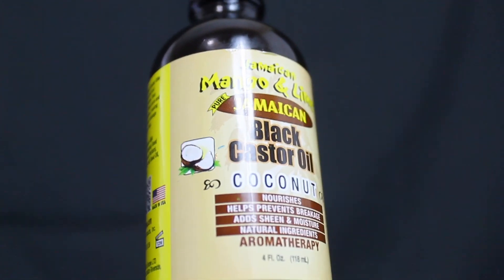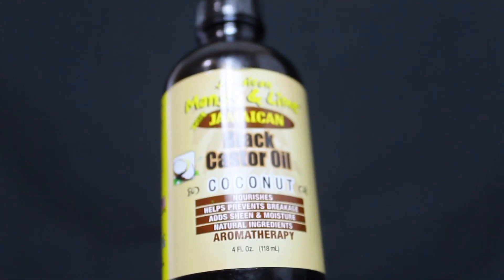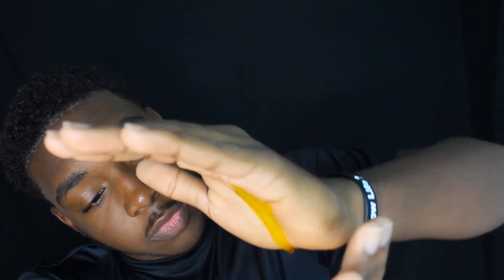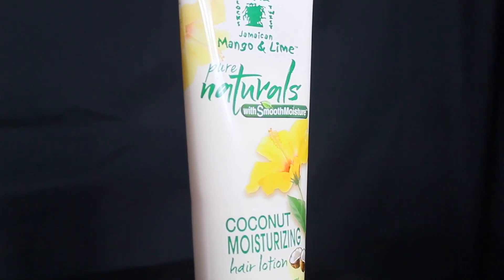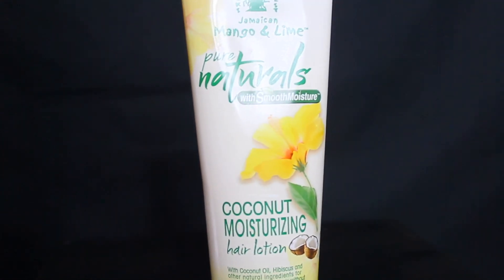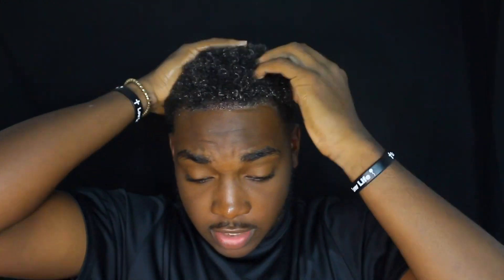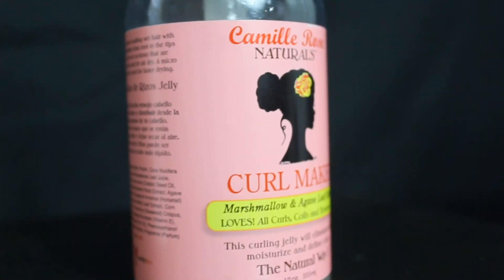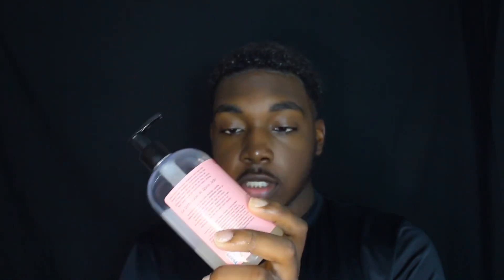MY DAILY CURLY HAIR ROUTINE!